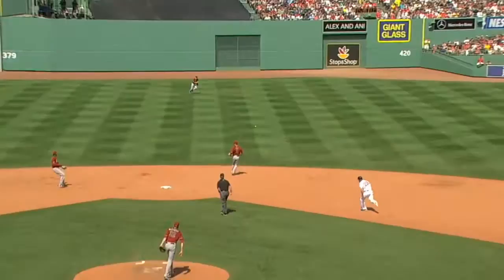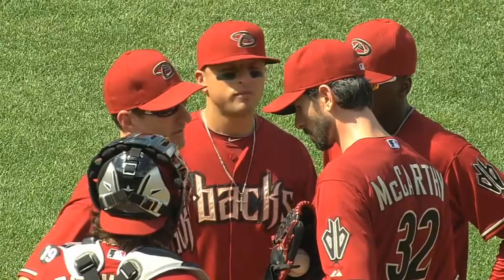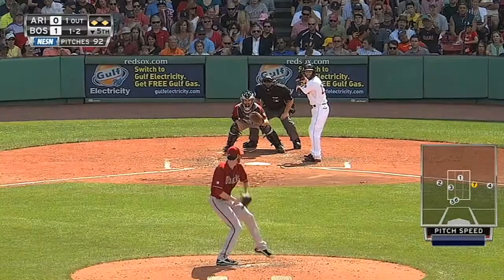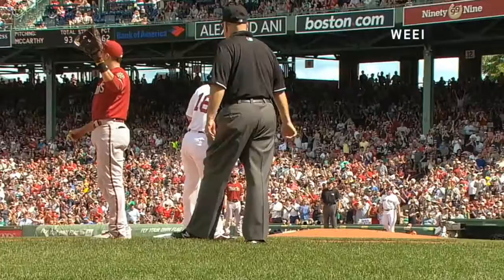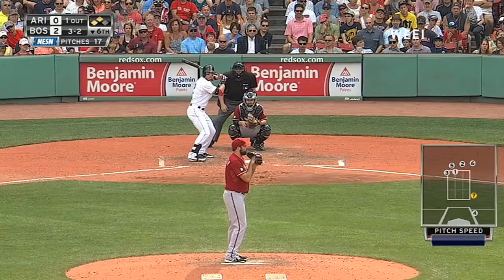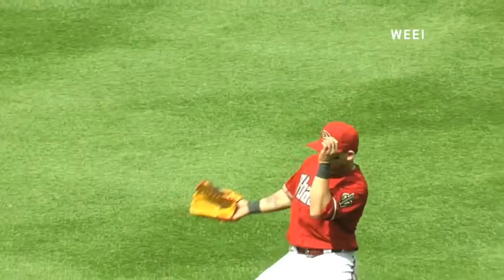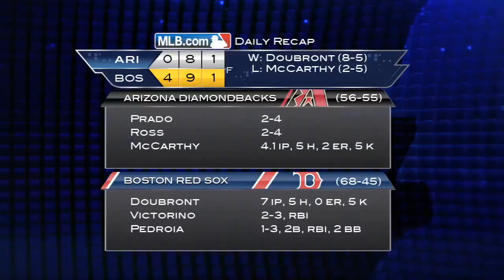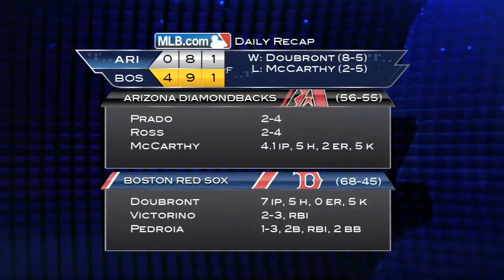8/4/13: Doubront, Sox get shutout win vs. D-backs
Daily Recap: Felix Doubront fired seven shutout innings, allowing five hits and striking out five as the Red Sox beat the D-backs, 4-0